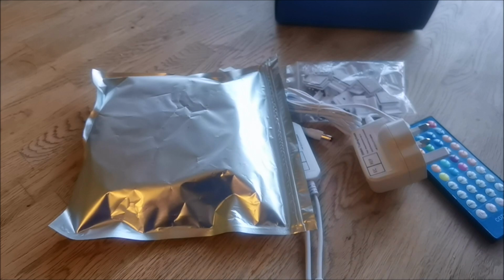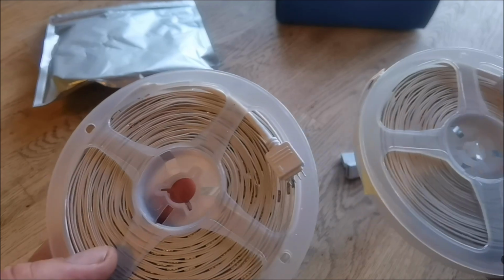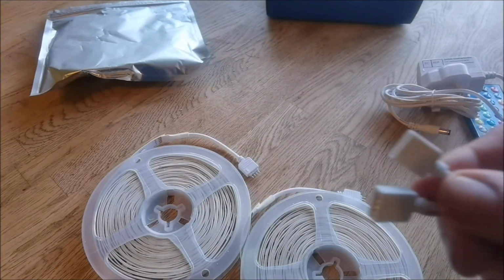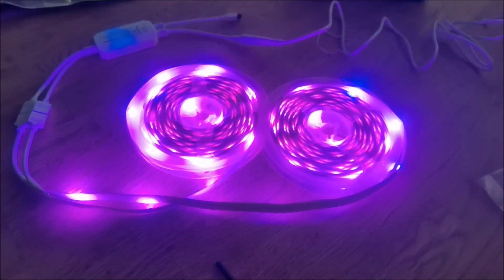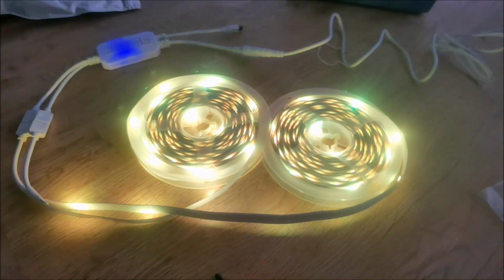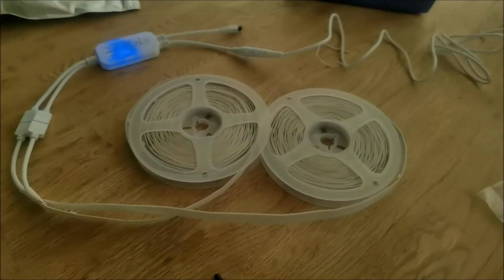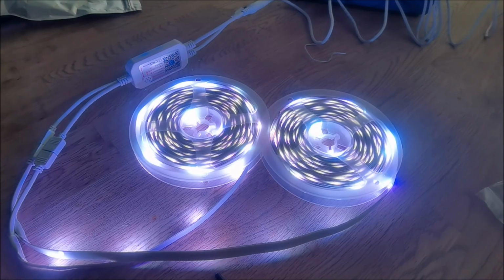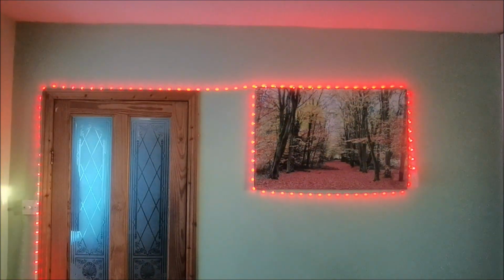ONE OF THE BEST WI-FI SOUND LED STRIP LIGHTS ON THE MARKET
Hi i was asked to do a review on a set of WiFi sound led strip lights very impressed